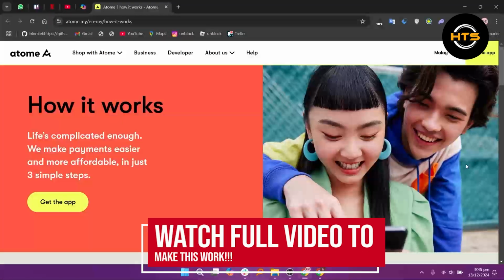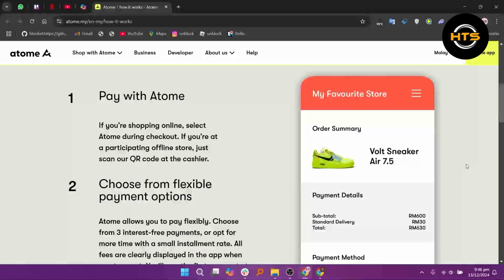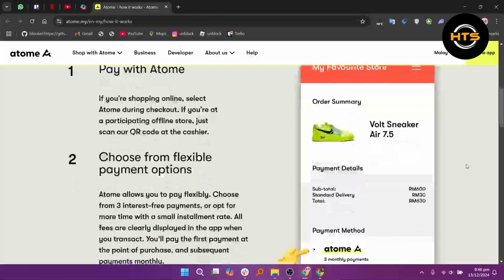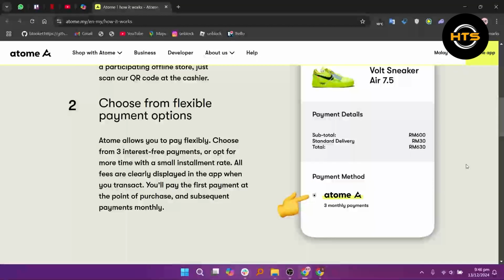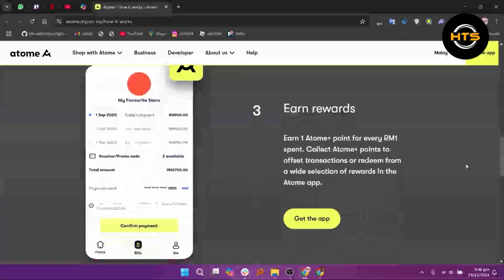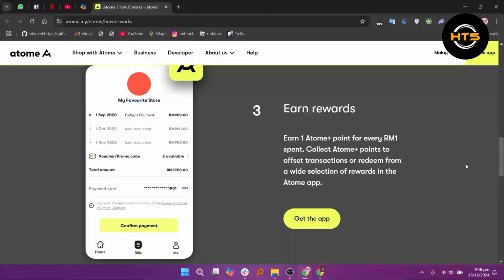How To Use Atome In TikTok Shop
Hey everyone! Welcome to how to use Atome in TikTok shop video tutorial.

If you want to know how to use Atome in TikTok shop, this video is for you.

The steps on how to use Atome in TikTok shop is easy.

After watching this video, you will find out how to use Atome in TikTok shop